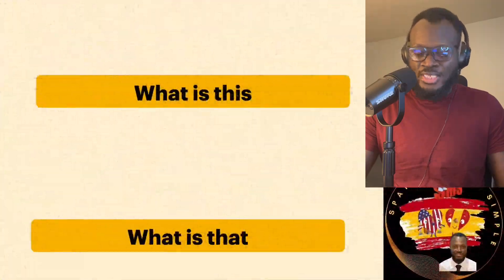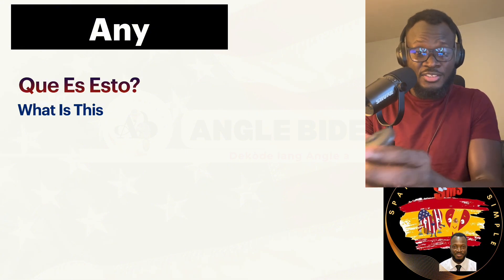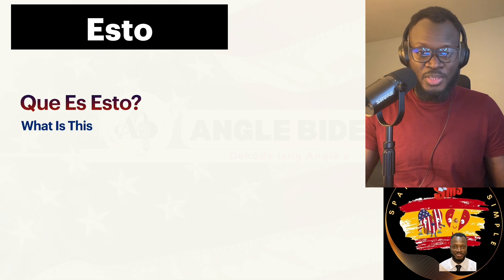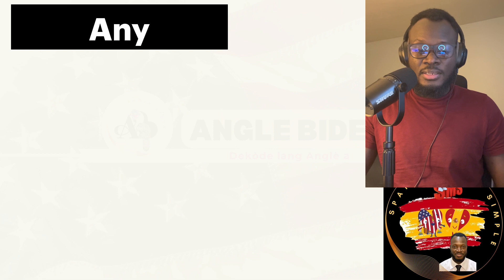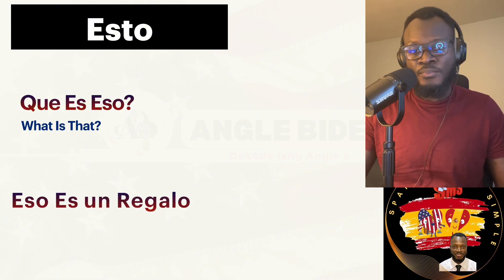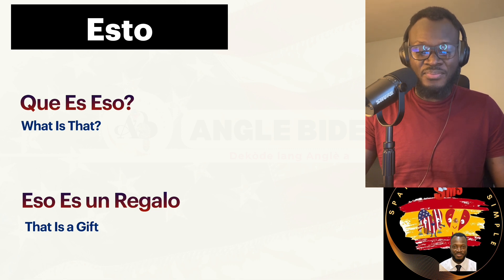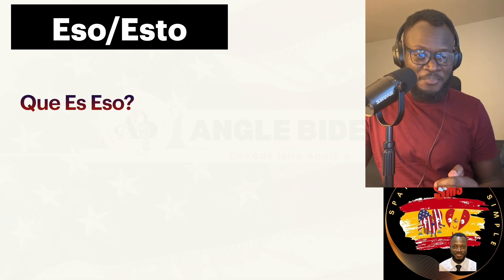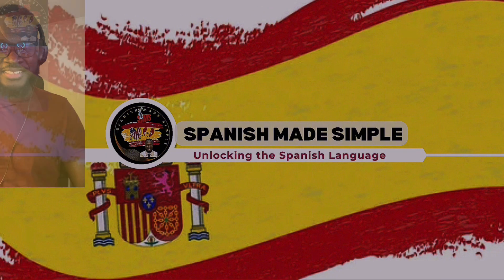Lesson #15 how to use ESTO and ESO in SPANISH. Learn how to speak basic spanish from scratch.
⁠@SpanishMadeSimple-liebezi ​⁠@GENIALBrightSideSpanish ​⁠@spanishpod101 aprender